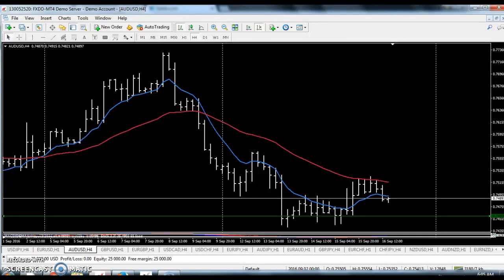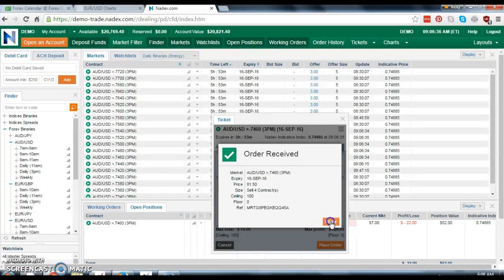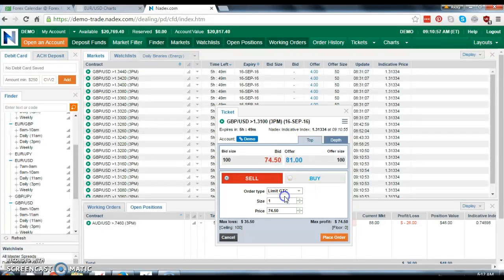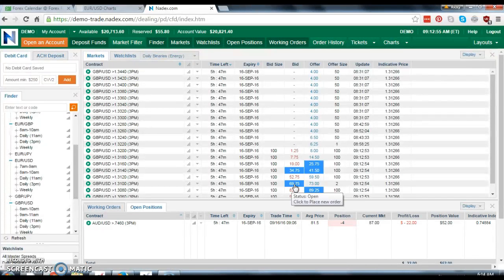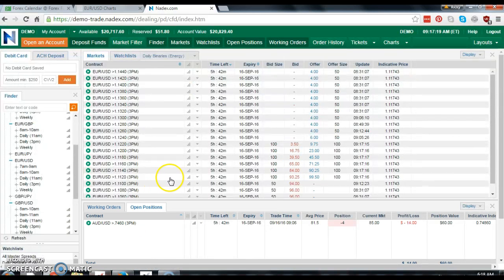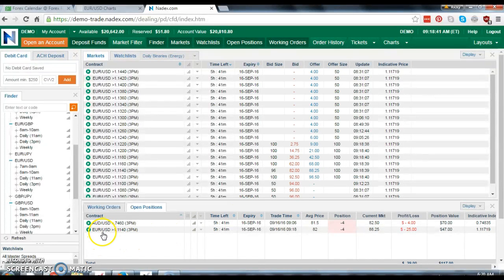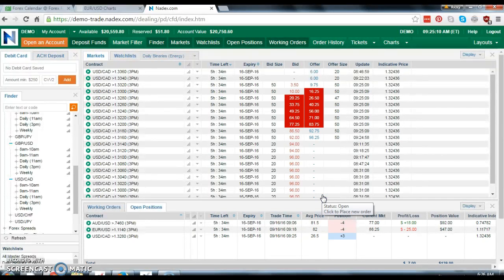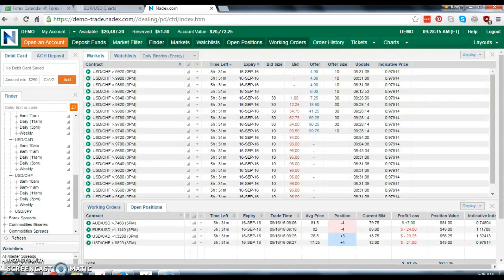NadexTrades9-16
Video of Trades as I executed them.